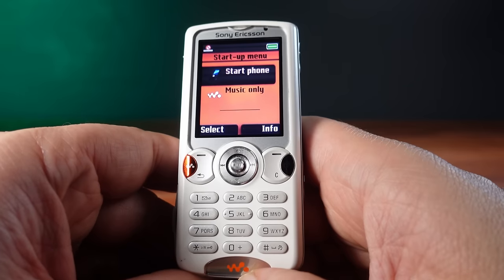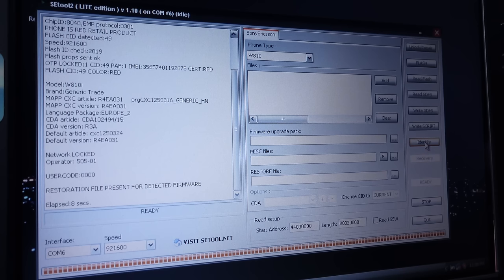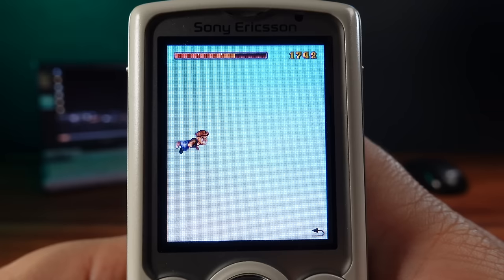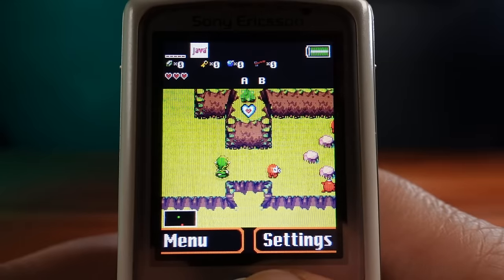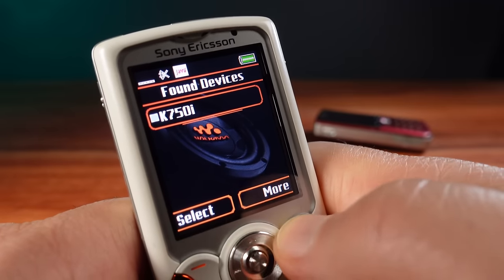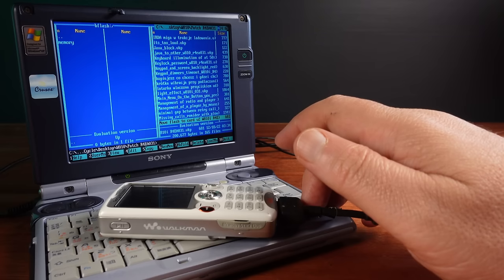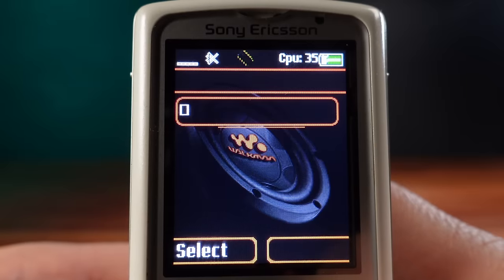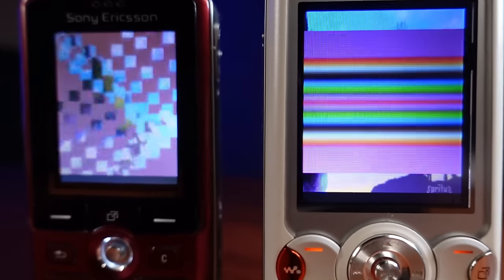Walkman Phone Rocks Even Harder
Rockin' a Sony Ericsson W810 Walkman phone in fusion white running DOOM. With J2ME games & apps, VKP firmware patches and ELFs. Firmware version: R4EA031

bc1quvkrehl83amfs0w4w26x5ulj8rx7rmpeunkyr7